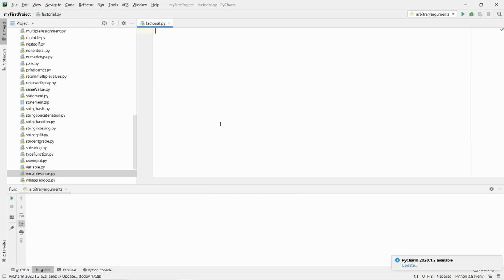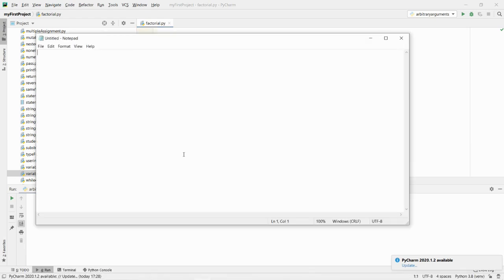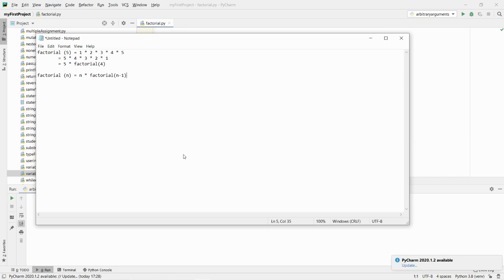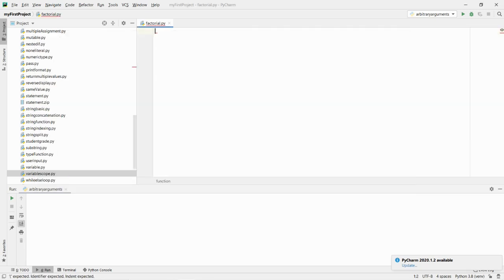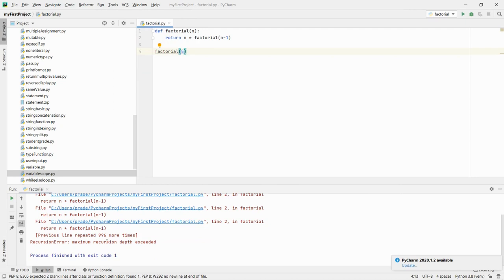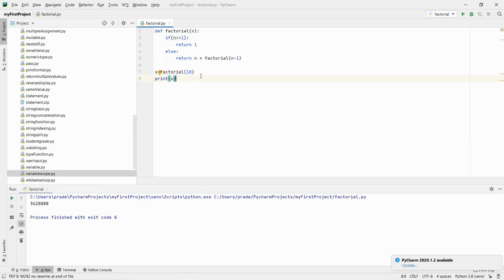Python Full Course - Recursive Functions - Video 78